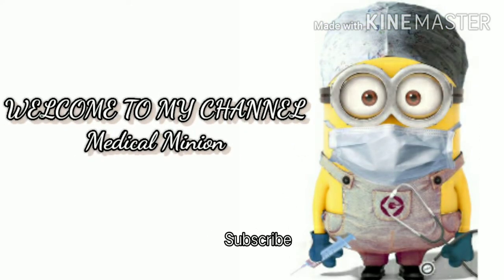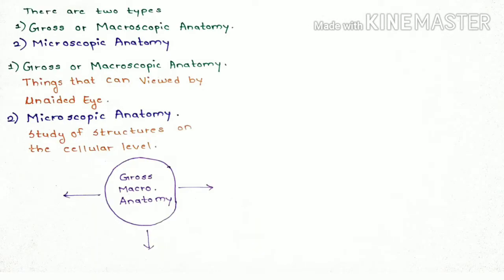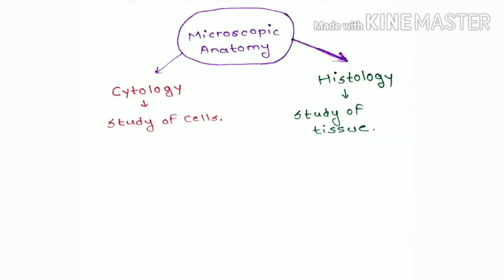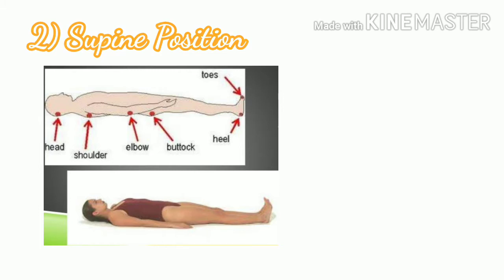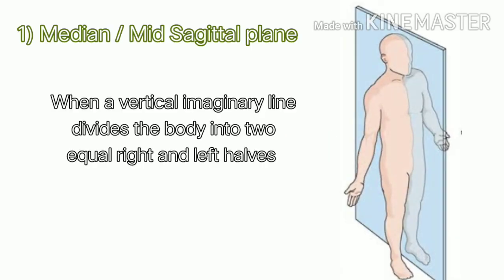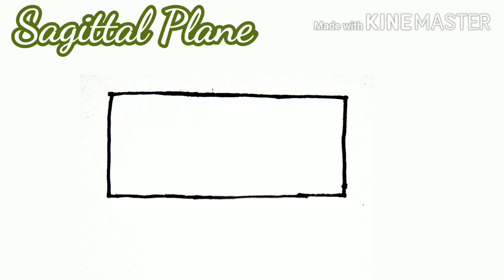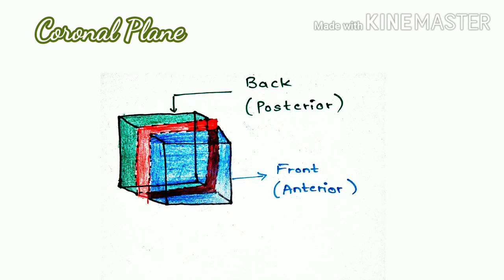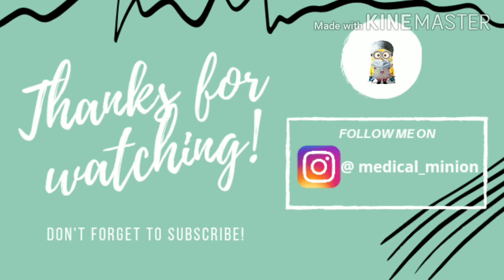Anatomy Introduction (Types / Planes /Position)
Hello Everyone!
Welcome back.
Concent --
Introduction to Anatomy -
Anatomy - Study of Structures of living Organisms.
Human Anatomy - Study of Structures of human body.
There are two types of anatomy: gross, or macroscopic, and microscopic. Gross anatomy deals with things that can be viewed by the unaided eye. Microscopic anatomy is the study of structures on the cellular level. There are, in turn, 3 fields of study within the topic of gross anatomy. These are surface anatomy, the study of external anatomical forms and markings; regional anatomy, which focuses on a certain region of the body (both internal and external); and systemic anatomy, which focuses on a given organ system. Within microscopic anatomy, there are two topics of study which are of great importance: cytology, the study of cells; and histology, the study of tissue.

$$Positions$$
• Anatomical position: When a person is standing straight with eyes
looking forwards, both arms by the side of body, palms facing
forwards, both feet together, the position is anatomical position
• Supine position: When a person is lying on her/his back, arms by
the side, palms facing upwards and feet put together, the position is
supine position .
• Prone position: Person lying on his/her face, chest and abdomen
is said to be in prone position
• Lithotomy position: Person lying on her back with legs up and feet supported in straps. This position is mostly used during delivery
of the baby.

$$Planes$$

• A plane passing through the centre of the body dividing it into two equal right and left halves, is the median or midsagittal plane.
Plane parallel to median or midsagittal plane is the sagittal plane.
• A plane at right angles to sagittal or median plane which divides the body into anterior and posterior halves is called a coronal plane .
• A plane at right angles to both sagittal and coronal planes which divides the body into upper and lower parts is called a transverse
plane.